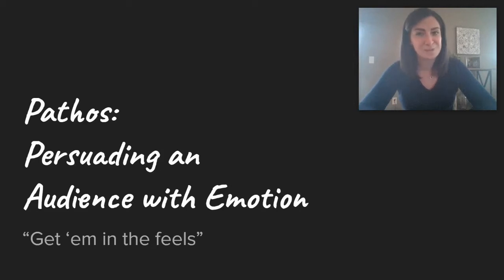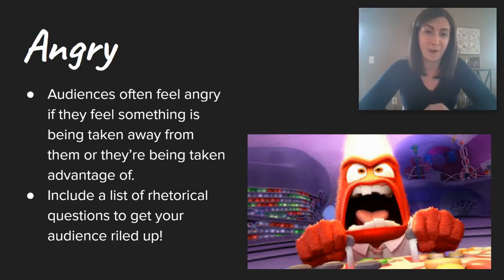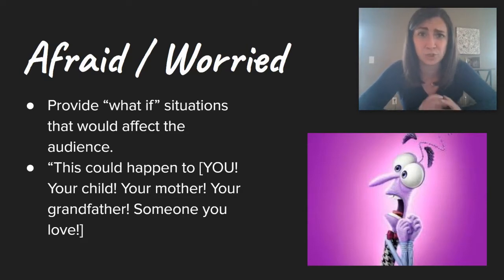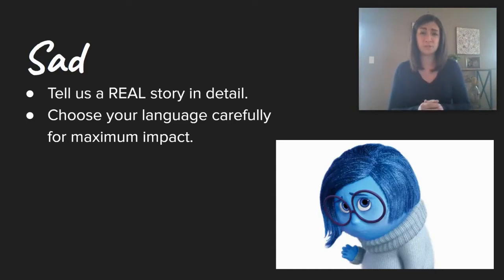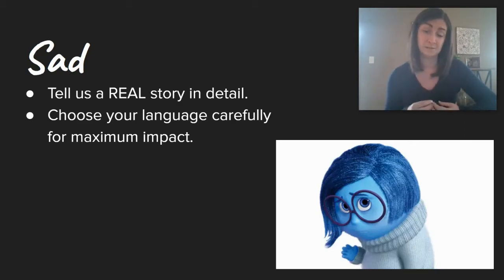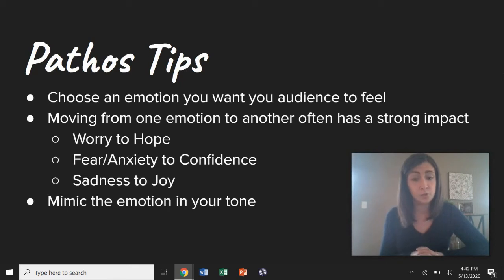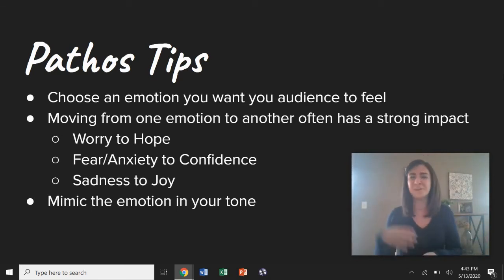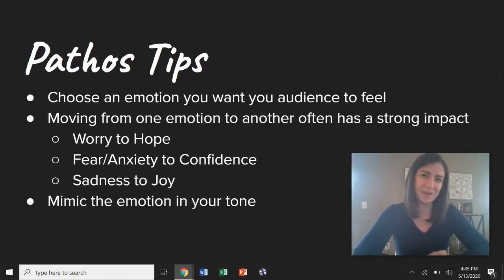Pathos Mini Lesson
This video provides tips for evoking a specific emotional response (like anger, fear, sadness, or joy) from an audience while delivering a persuasive speech.